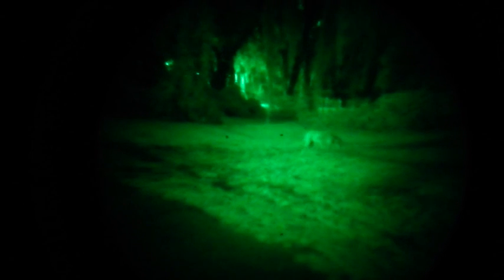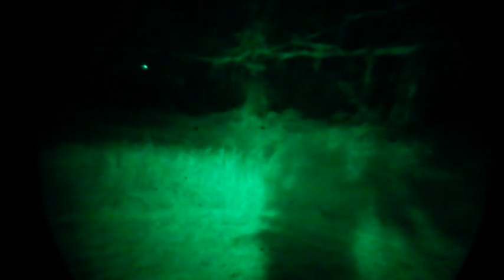Homemade Night Vision Cheap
P8079HP military intensifier tube.  Homemade diy.